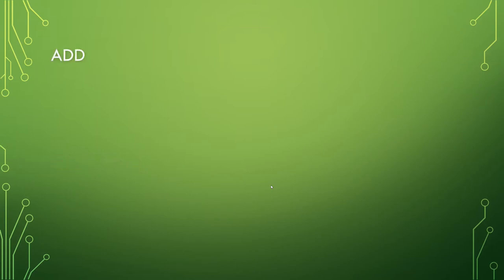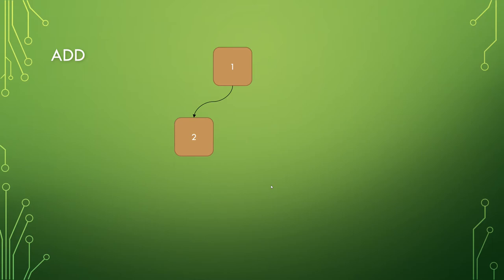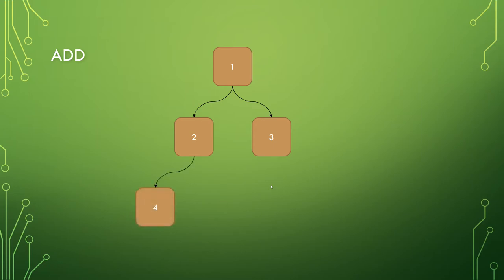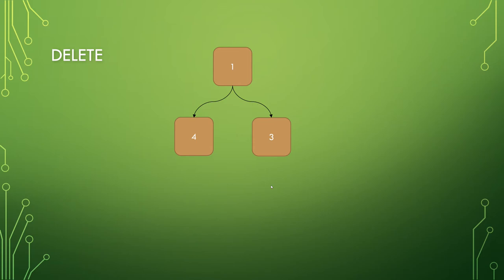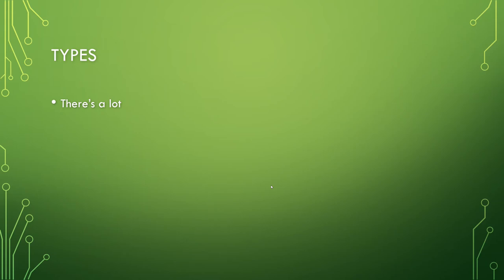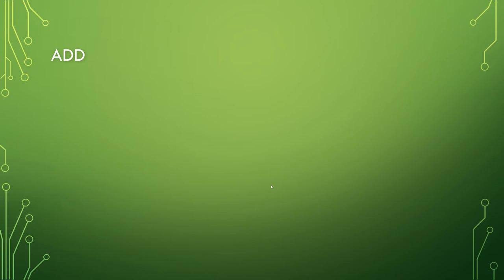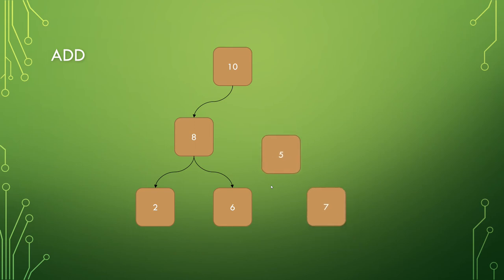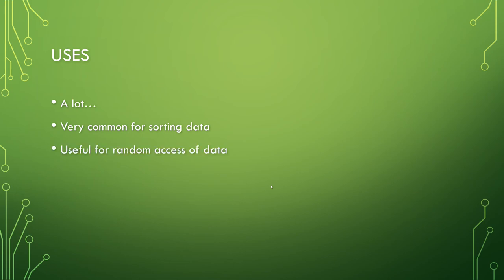Trees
Conceptual overview of trees and heaps